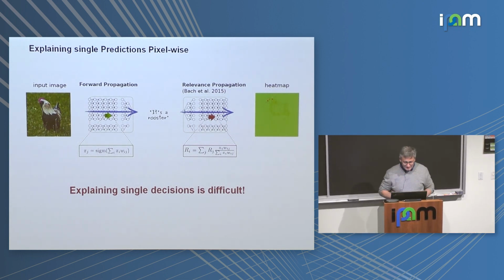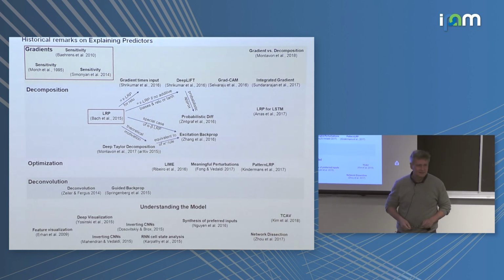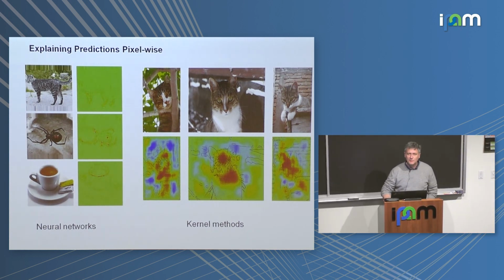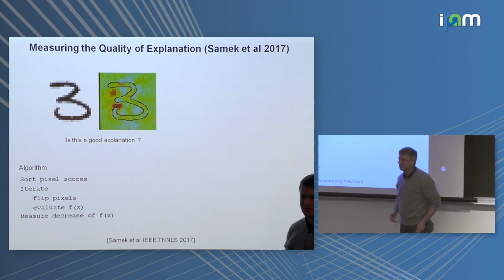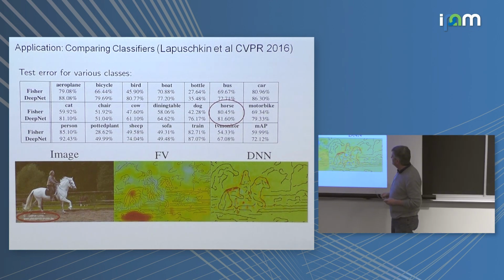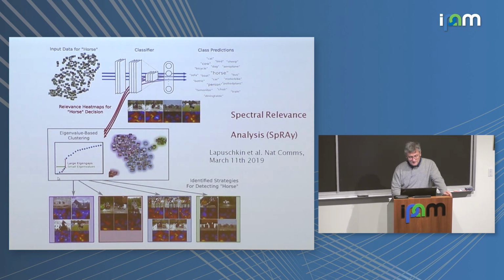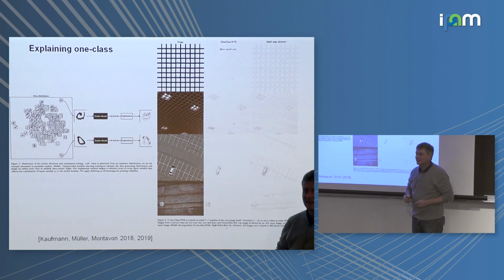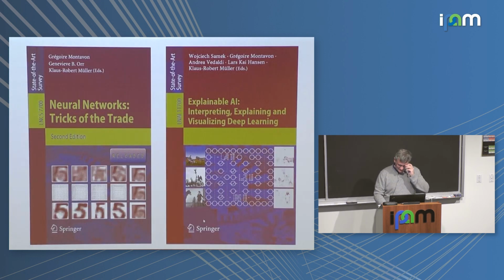Klaus-Robert Müller: "Understanding Machine Learning Models"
"Understanding Machine Learning Models"
Klaus-Robert Müller - Technische Universität Berlin

Abstract: The talk will briefly discuss techniques from explainable AI and demonstrate its use for validating and understanding physical models.